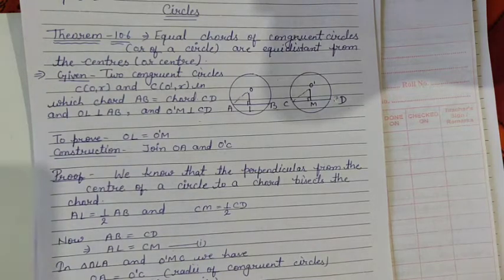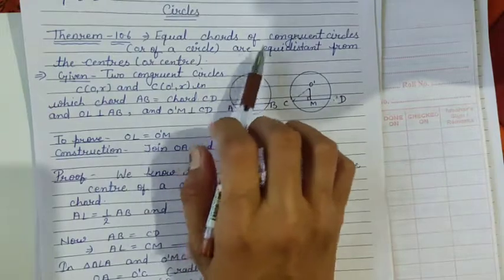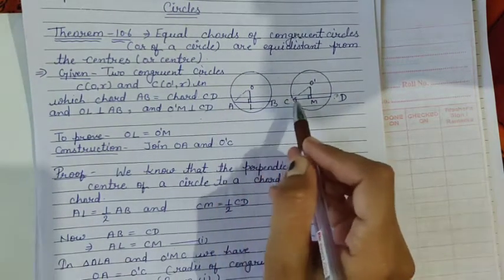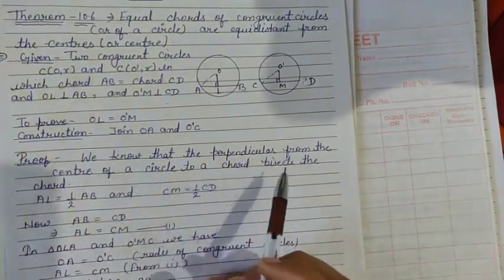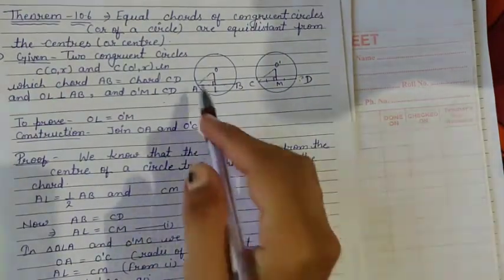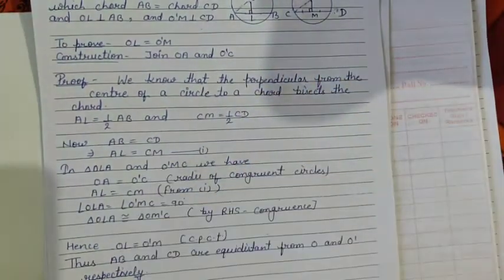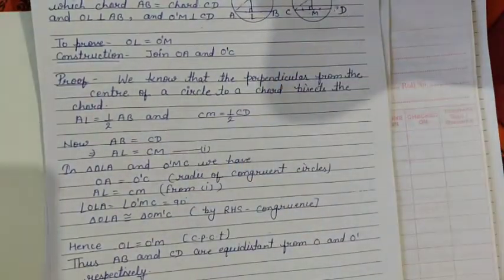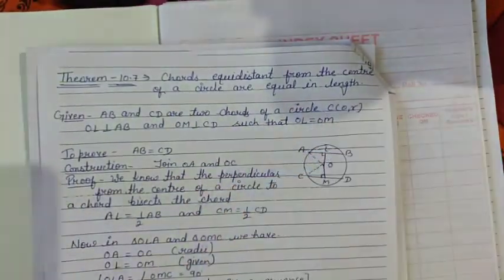Class-9 Chapter-10 Circles